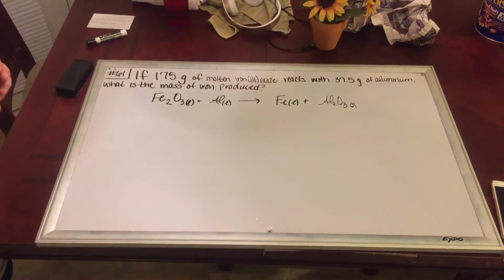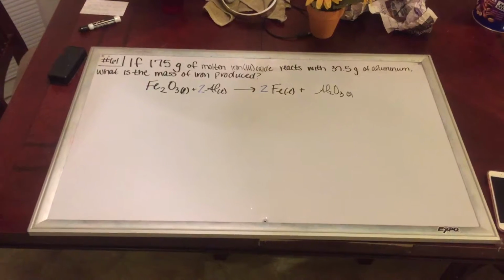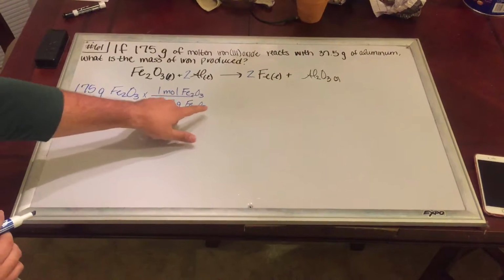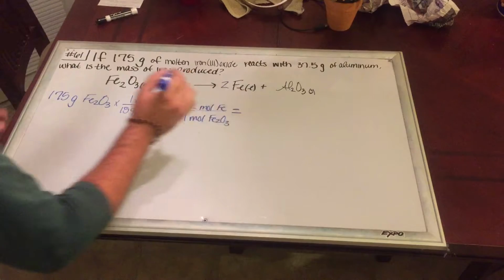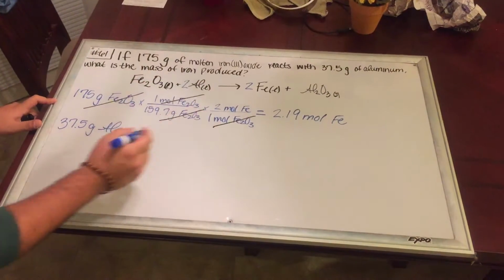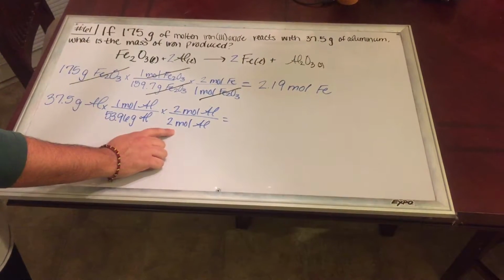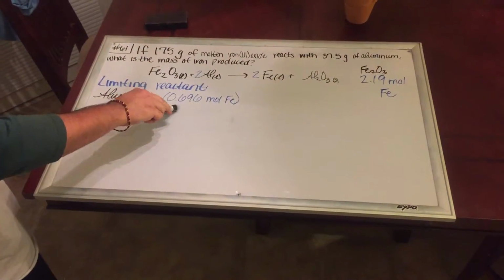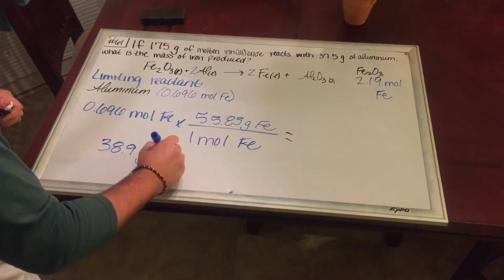Limiting reagent problem by Timmy Rosales.